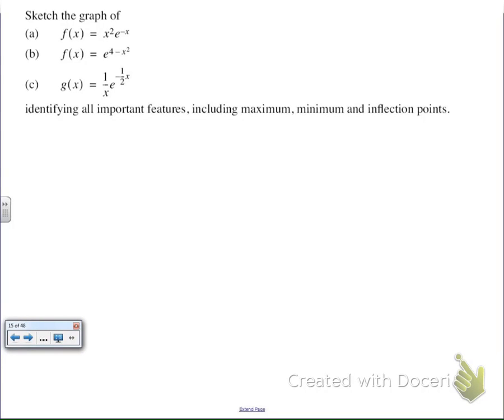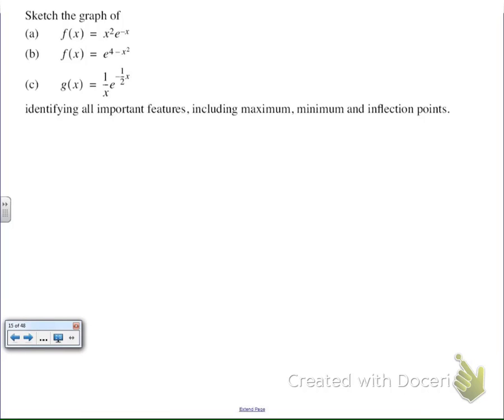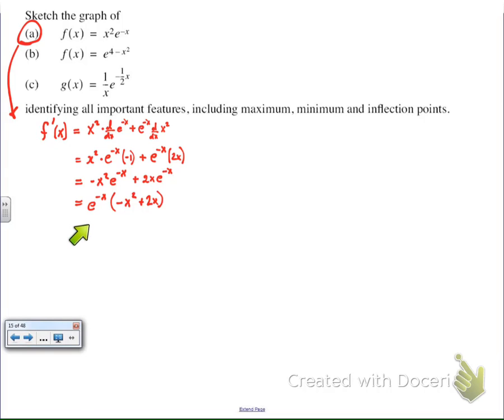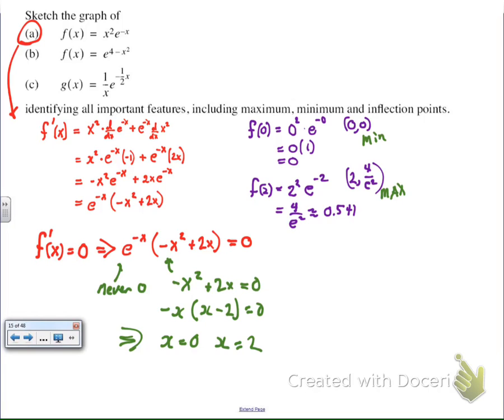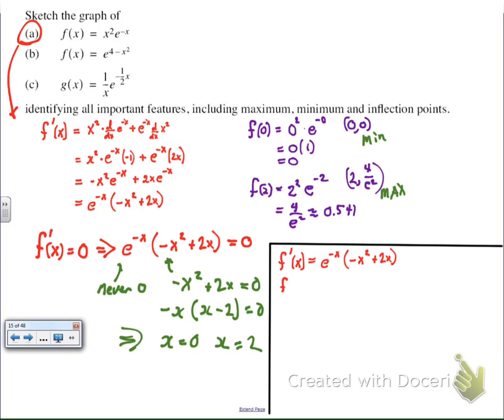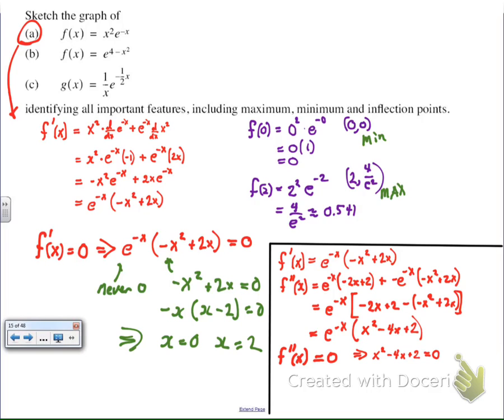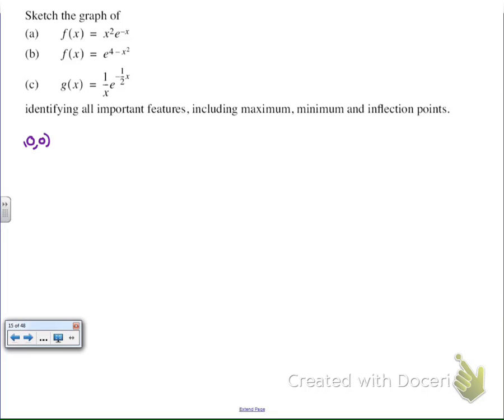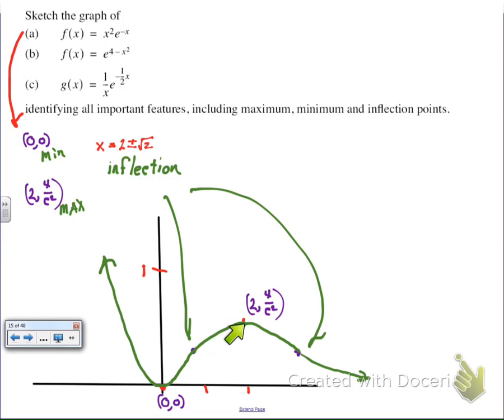curve sketching with e^x